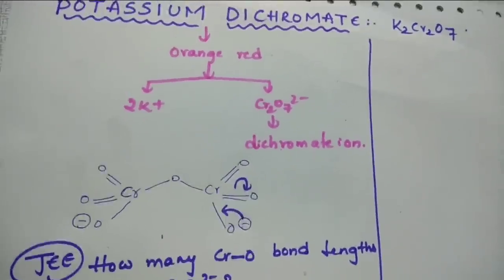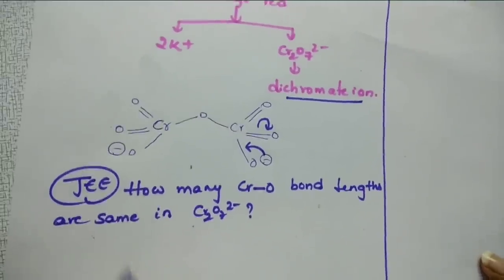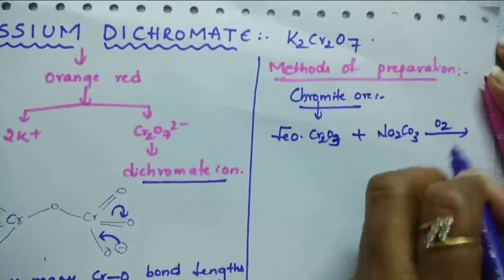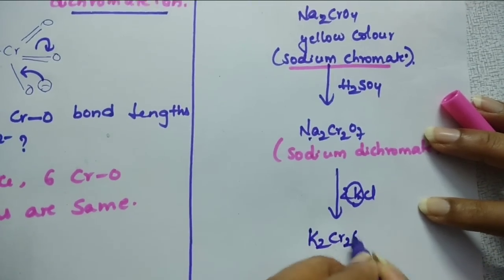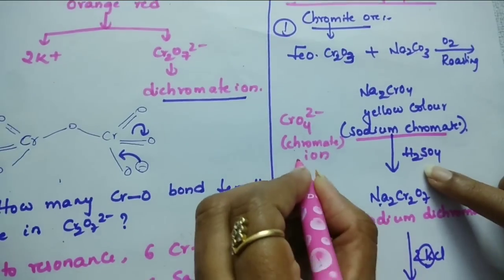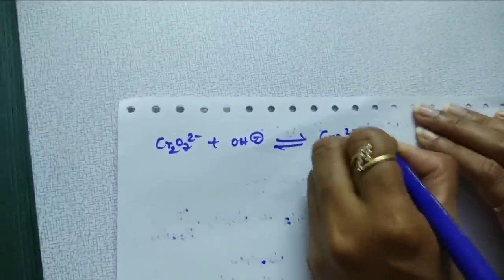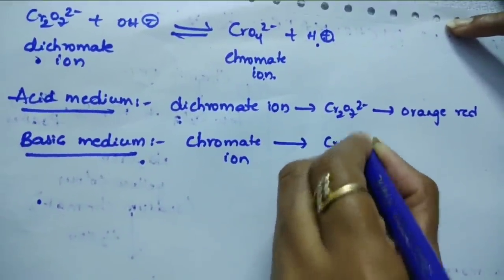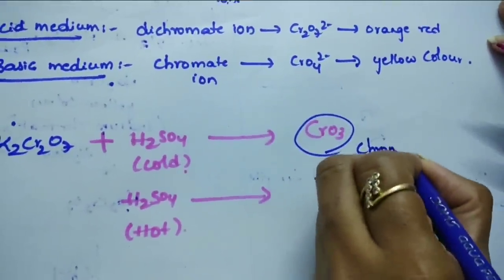Potassium dicromate (K2Cr2O7) in easy way/ d block elements.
In this video I explained method of preparation and properties of potassium permanganate (K2Cr2O7) .